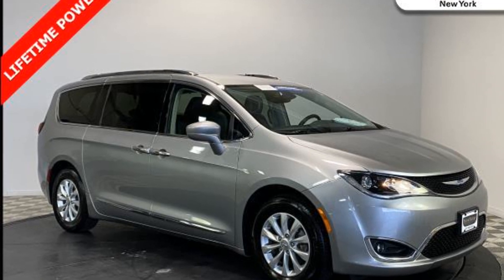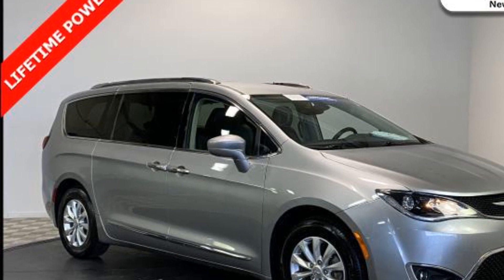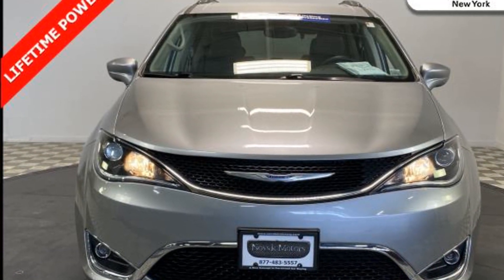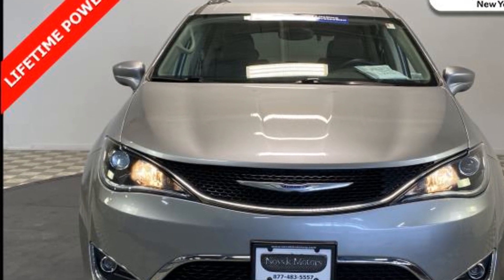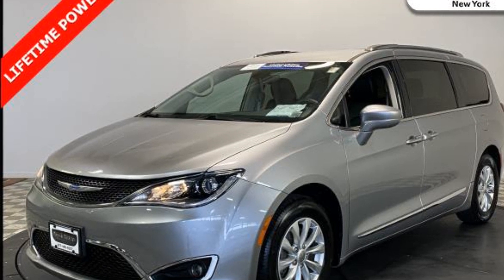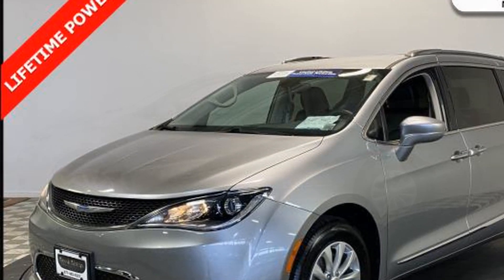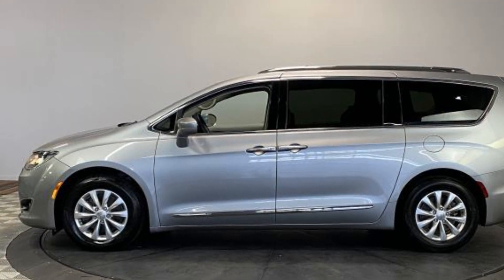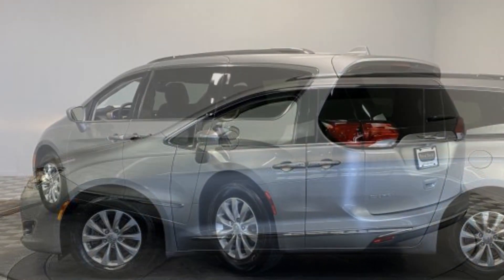Used 2018 Chrysler Pacifica Touring L 2C4RC1BG7JR227241 Farmingdale, Bethpage, Wyandanch, Plainview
2018 Chrysler Pacifica Touring L 2C4RC1BG7JR227241 Video

This 2018 Chrysler Pacifica Touring L 2C4RC1BG7JR227241 is full of phenomenal features such as: